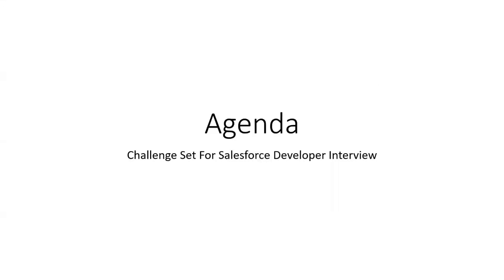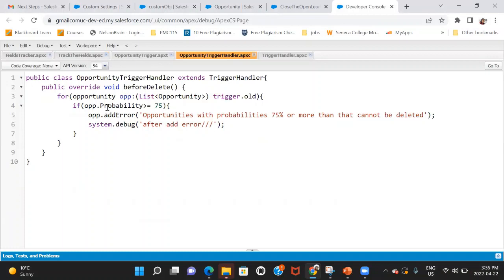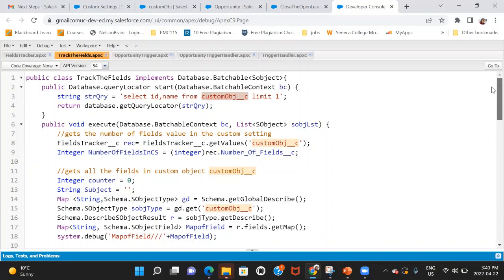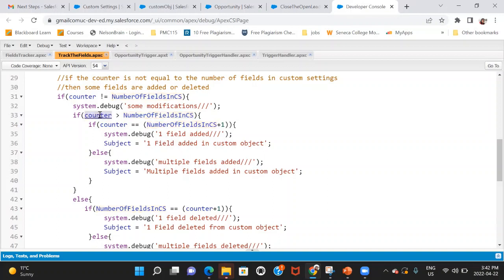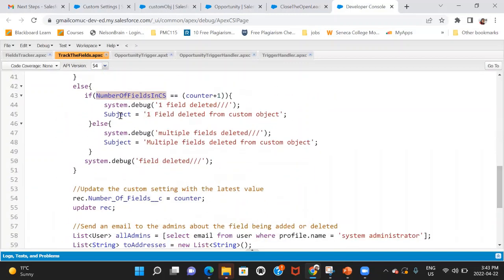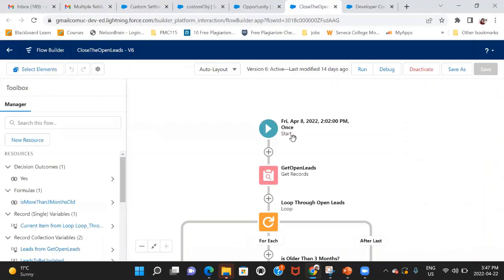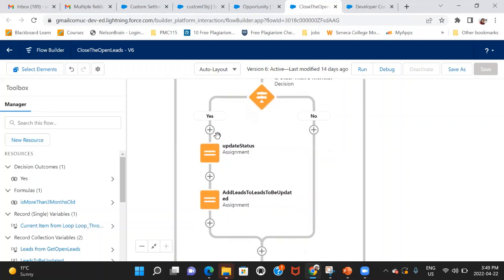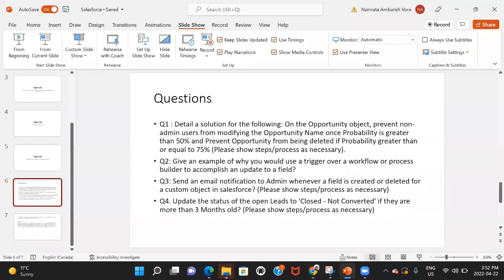salesforce interview questions For Experienced Salesforce Developer In Canada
Interview Questions For Experienced Salesforce Developer In Canada